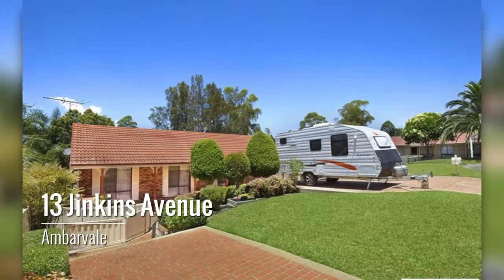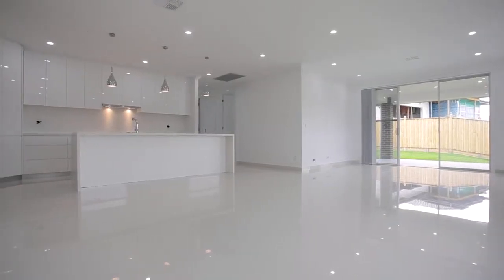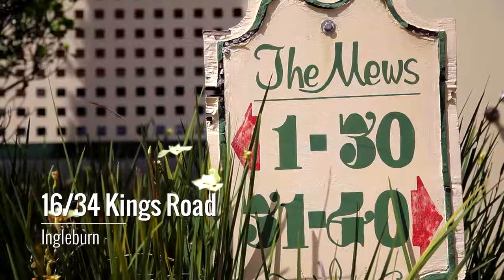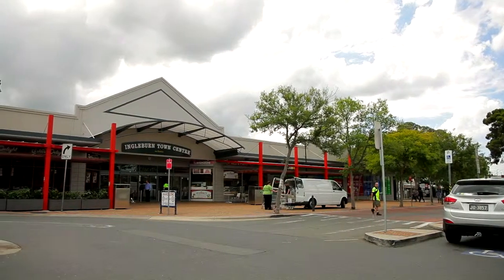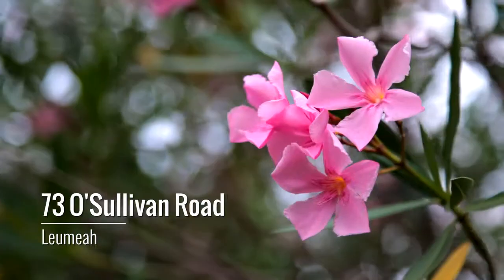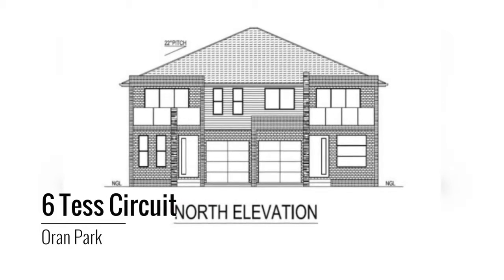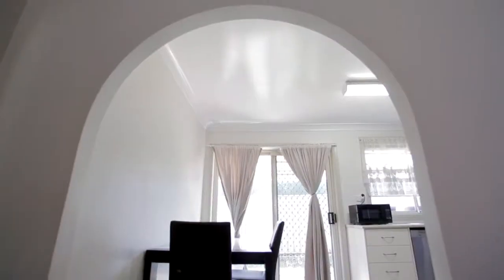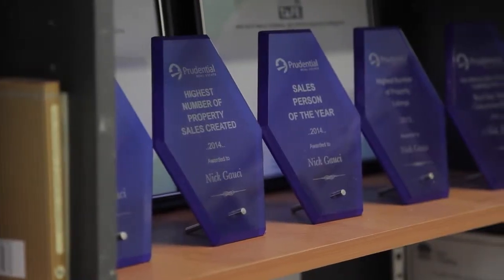Market Update - Prudential Real Estate - Campbelltown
47 Queen Street, Campbelltown -MARKET UPDATE